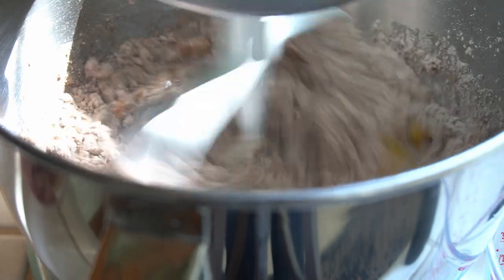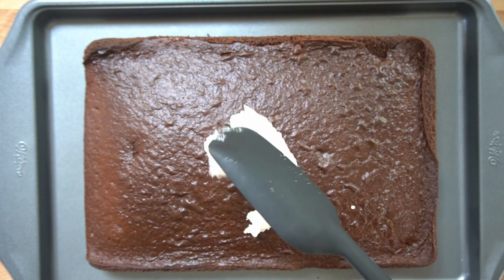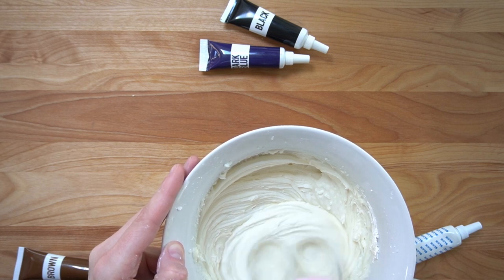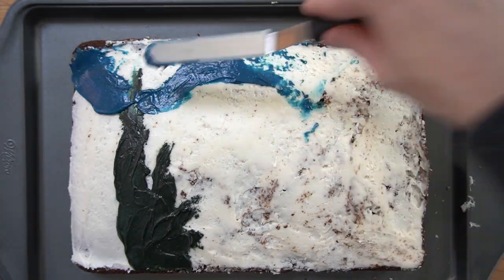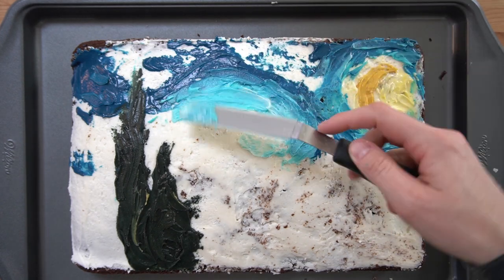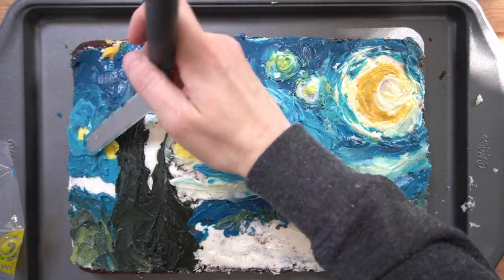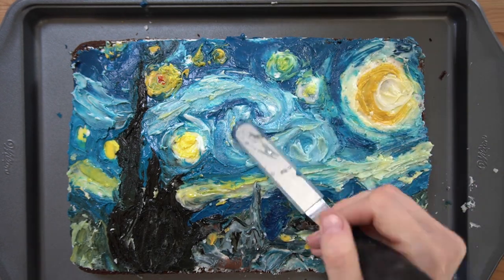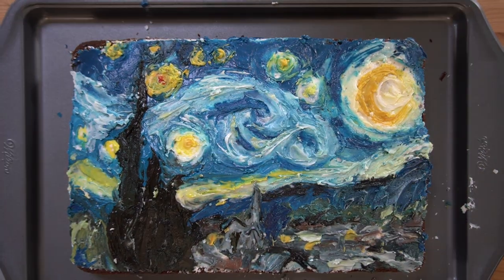Transforming a Basic Box Cake into The Starry Night | Painting with Frosting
I create a birthday cake inspired by Van Gogh’s The Starry Night (1889). 🌘

Buttercream Frosting:
1/3 cup butter, softened
3 cups confectioners’ sugar
1 ½ teaspoons pure vanilla extract
2 tablespoons milk

Cream Cheese Frosting:
3 ounces cream cheese, softened
1 tablespoon milk
1 teaspoon vanilla
2 ½ cups confectioners’ sugar

Music and Audio:
⭐Dream Escape, The Tides, YouTube Studio Free Music Library
⭐Stars and Constellations, Sarah the Instrumentalist, YouTube Studio Free Music Library
⭐ The Sound Effects (baking sounds, crickets, frogs, etc.) were recorded by me

Keywords, Tags, and Other Nonsense
Painting with Frosting
Devil’s Food Cake Box Mix
Happy Birthday
frosting a cake
Birthday Cake
Cake Decoration
make a wish
Vincent Van Gogh
cake decorating timelapse
baking
NatashaPaints
Natasha Paints